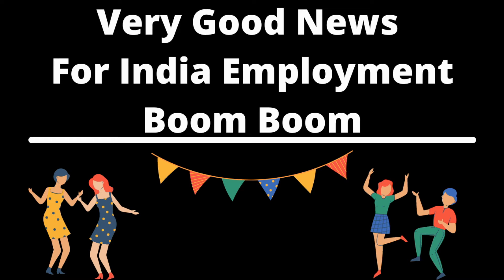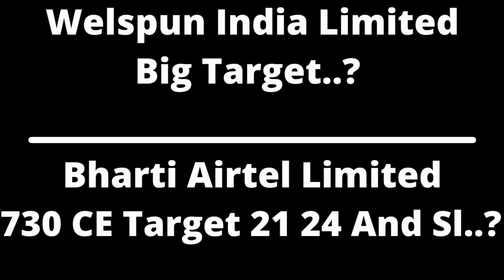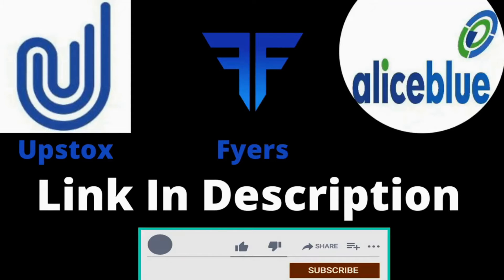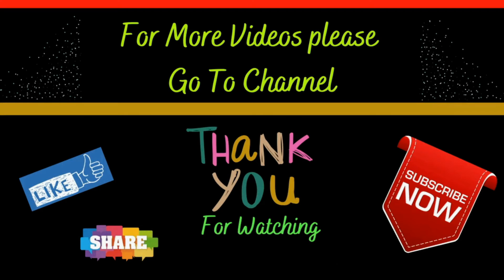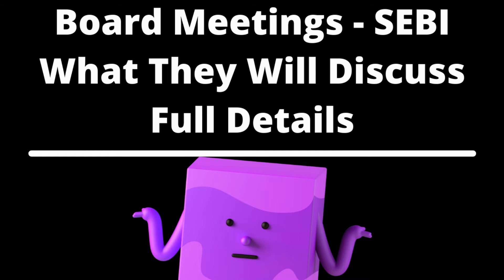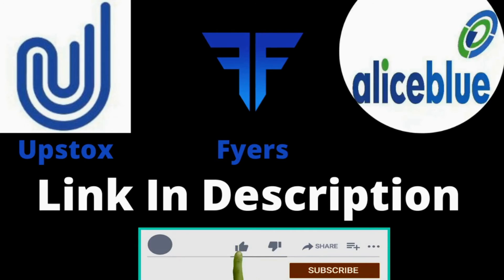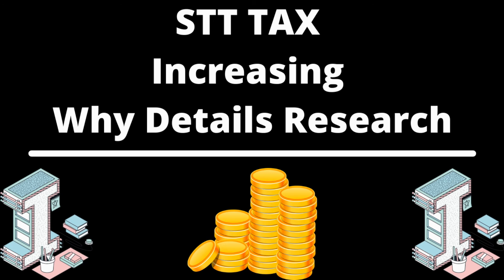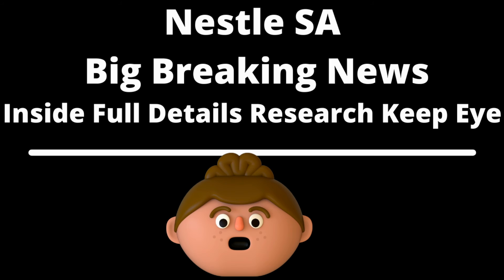Reliance Industries Ltd And LIC Housing Finance Limited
1. HOW TO MAKE PROFIT IN SHARE MARKET

2 41 TIPS FOR SUCCESS IN SHARE MARKET

3...A To Z Share Market (Intraday Trading)

4. Share market se kaise banaye maine 10 crore (Hindi Edition)

5. Indian Share Market for Beginners: Indian Stock Market Basics (Investing in India Book 1)

6...Share Market - A To Z (Tamil)

7...How to Avoid Loss and Earn Consistently in the Stock Market: An Easy-to-understand and Practical Guide for Every Investor

8...Everything You Wanted To Know About Stock Market Investing - Revised & Updated Edition

9...This Giant Beast That Is The Global Economy - Season 1

10..Poker Brain

11. VALUE INVESTING AND BEHAVIORAL FINANCE: INSIGHTS INTO INDIAN STOCK MARKET REALITIES

Every single day I am completely astonished by all your warm support and it really inspires me to work even harder on my video. Have a wonderful day or evening!"

डिस्क्लेमरः  हमारे यूट्यूब चैनल पर दिए जाने वाले विचार और निवेश सलाह निवेश विशेषज्ञों के अपने निजी विचार और राय होते है हमारा युटुब चैनल दर्शकों  को सलाह देता है कि वह कोई निवेश निर्णय लेने के पहले सर्टिफाइड एक्सपर्ट से सलाह लें

Latest share news
Latest share market news in Hindi
Today share market news
Latest stock market analysis
Best penny stock to buy
Today Nifty analysis
Today business news
Today share bazar news
Today Bank share news
Today Bank Nifty news
Today stock market news in Hindi
Intraday stock for tomorrow
Multibagger stock
Top multibagger stock

nifty,banknifty,How to trade tomorrow,what to trade tomorrow,nifty tomorrow,
banknifty tomorrow,banknifty option,option trading,Nifty option,Trading,
Share Trading,stockmarketfreevideos,stocks,For Beginners,
Basics of Stock Market,stock market course,stock market basics,indian share market,sensex,
learn share market,stock market for beginners,share market for beginners,
what is stock market,Stock market,share market india,investing,share market,share price